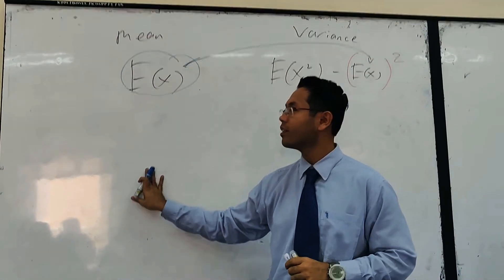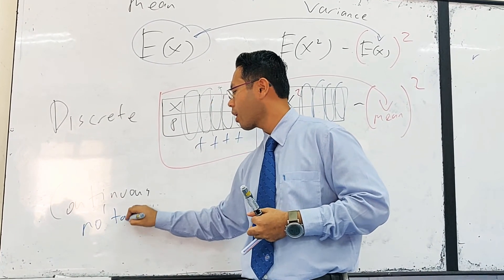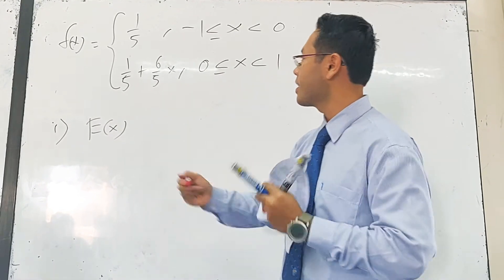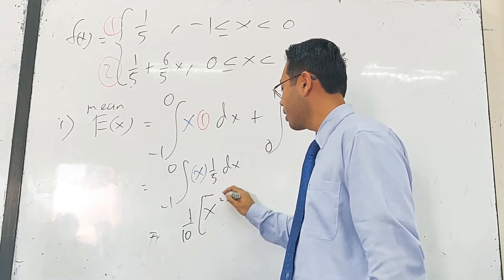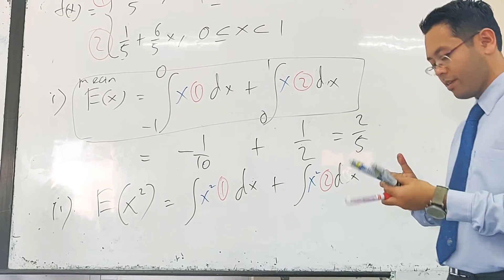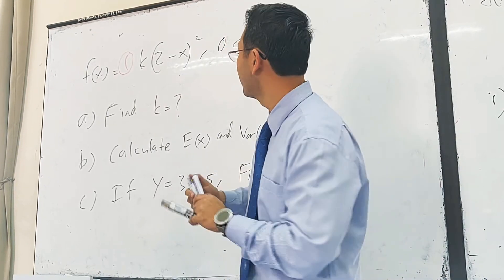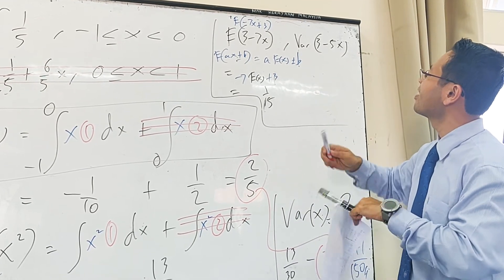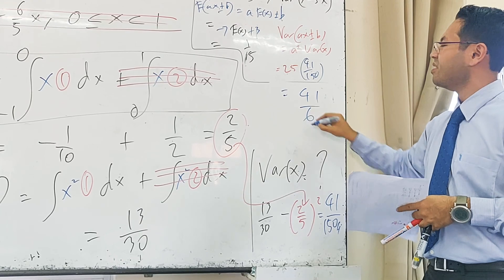S2C9 Random Variables: Continuous - Mean, Variance, and manipulation type